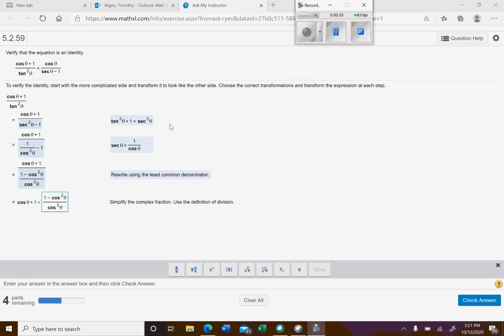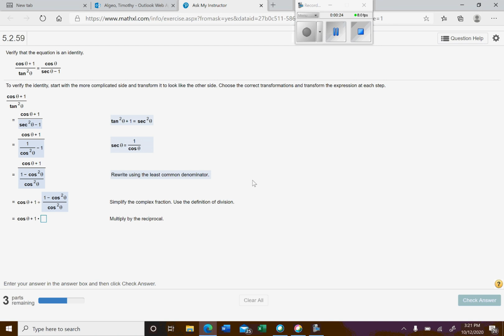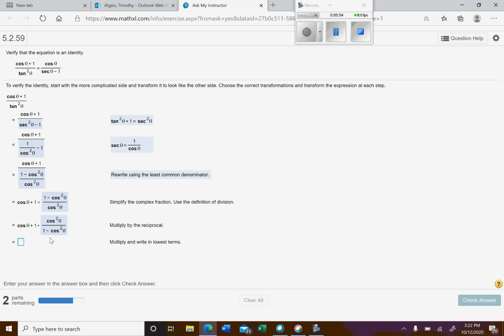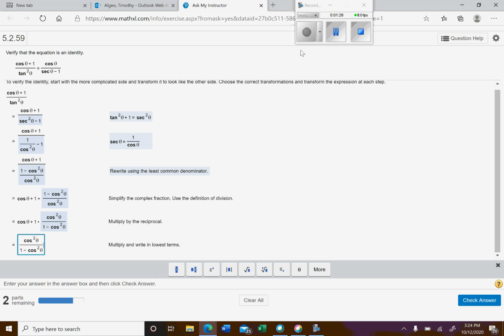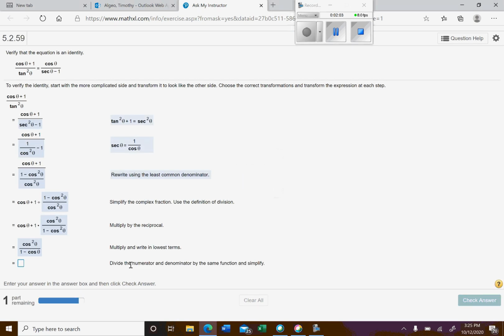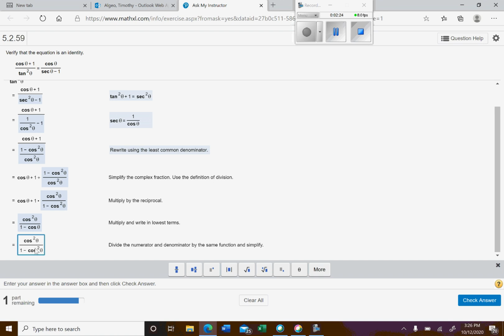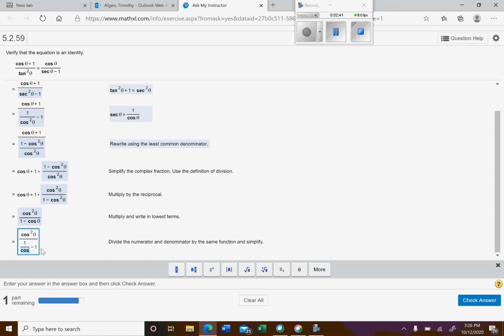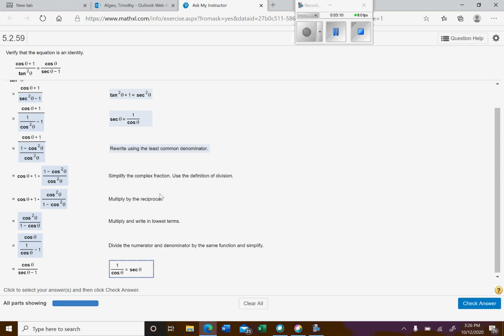trig 5 2 59